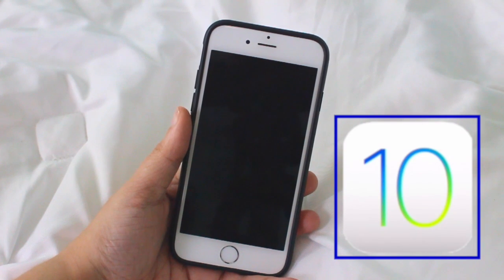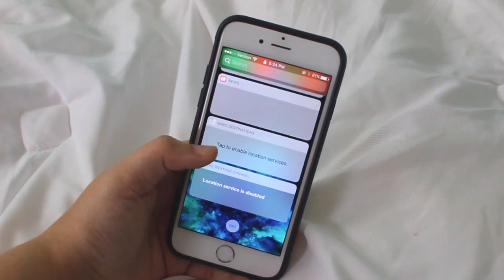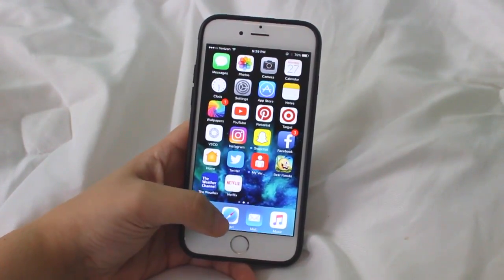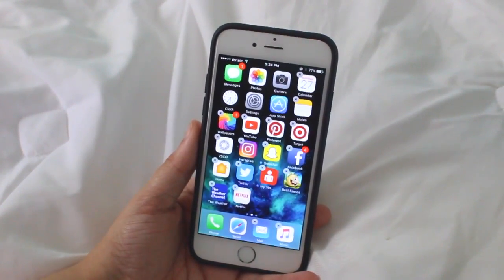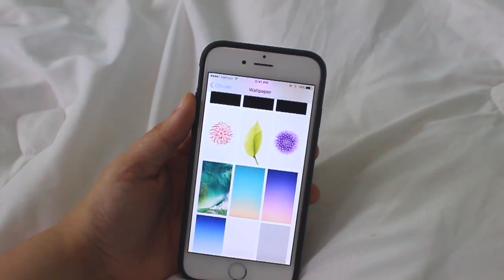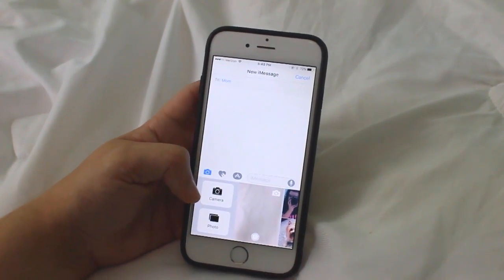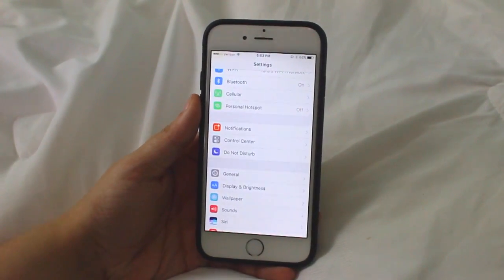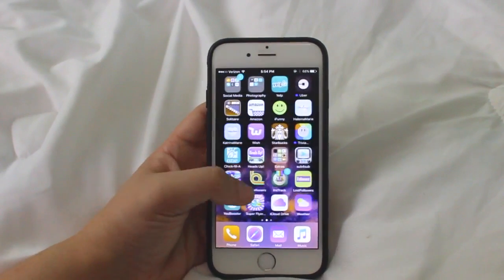iOS 10 Beta 1 Features! -What's New?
In this video I wanted to show you guys iOS 10 Beta 1 that just came out and I'm so excited for this video and if you have an iPhone I will have the link down below to where you can get this if you want to!

》TW I T T E R: Twitter.com/Taylorkay_101
》I N S T A G R A M: Instagram.com/Taylorkay_101
》M U S I C L Y: Taylorkay_101
》S N A P C H A T: Taylorkay0305